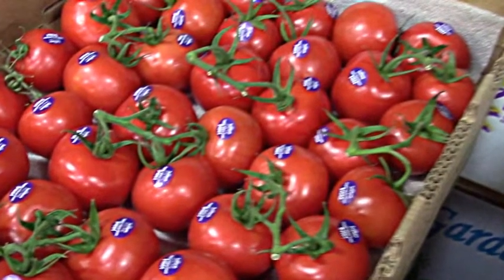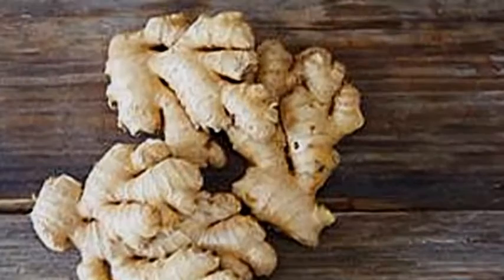Interview at Heath & Lejeune